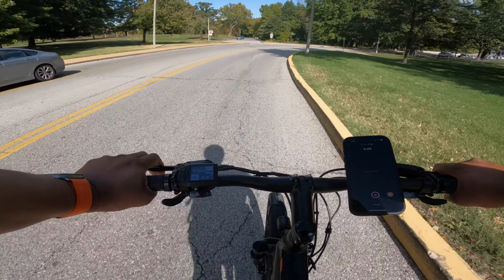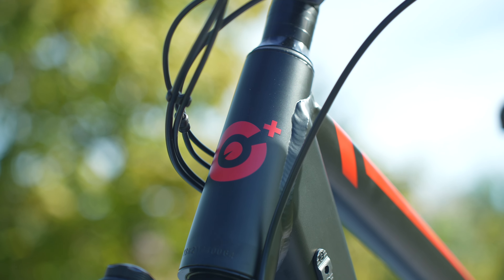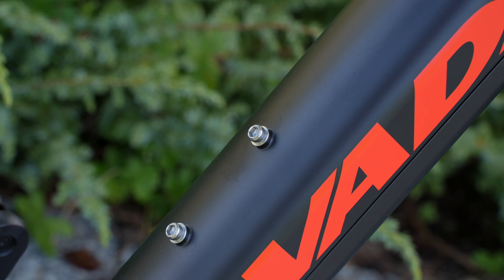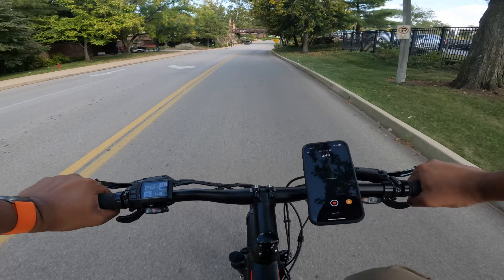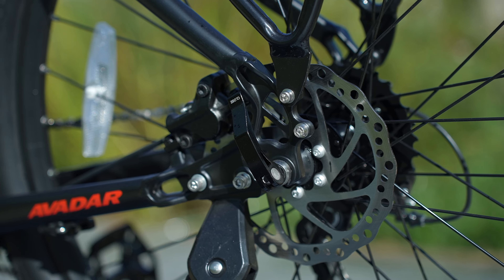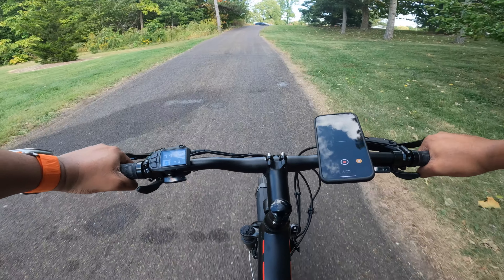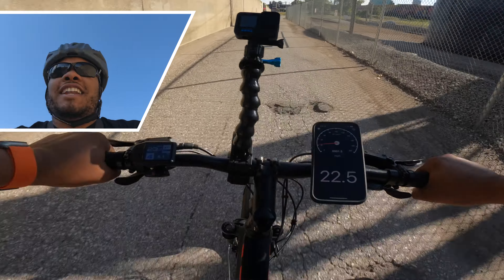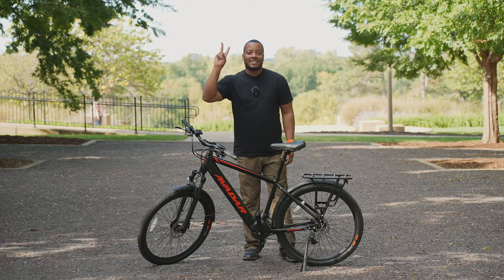Performance for the City! - Avadar C3-City E-Bike Review